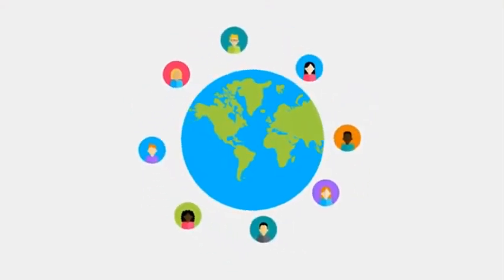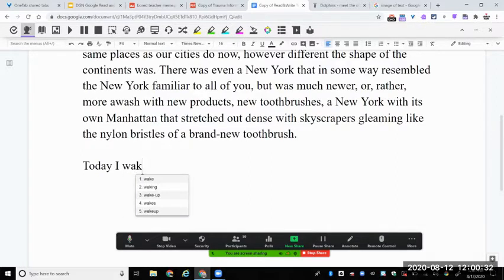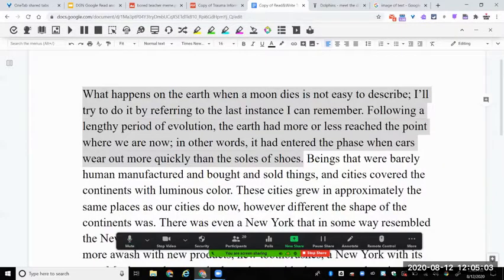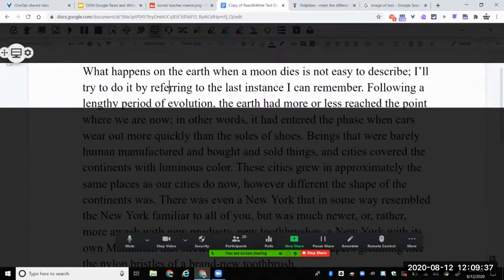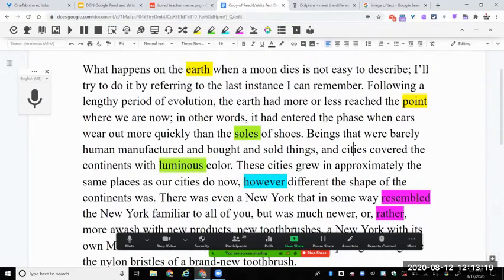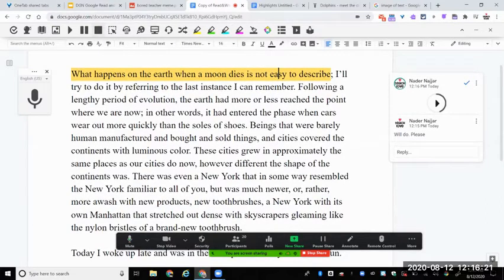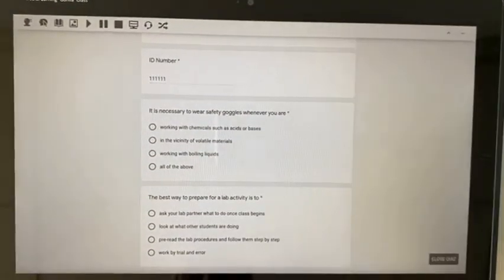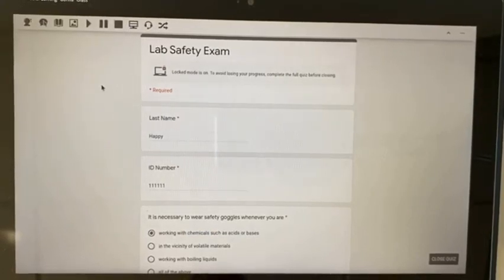Google Read & Write EdPuzzle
An overview for students to use in EdPuzzle.